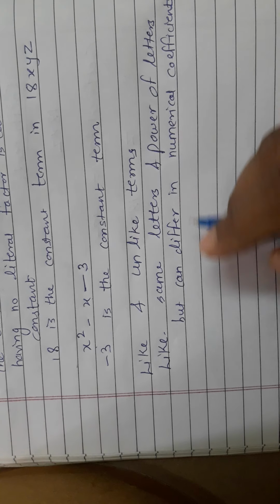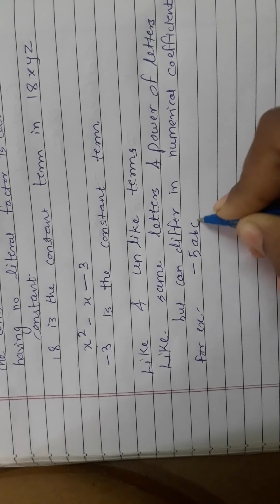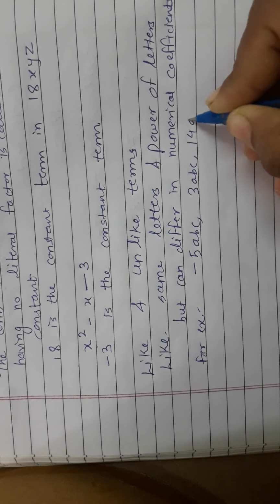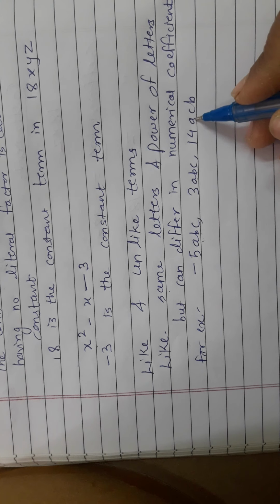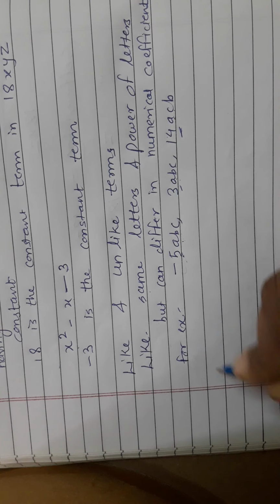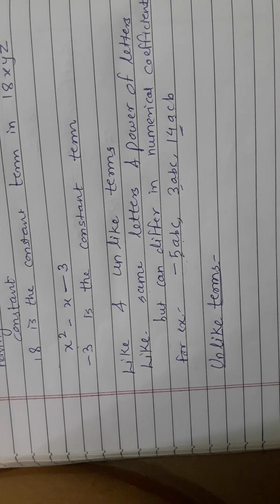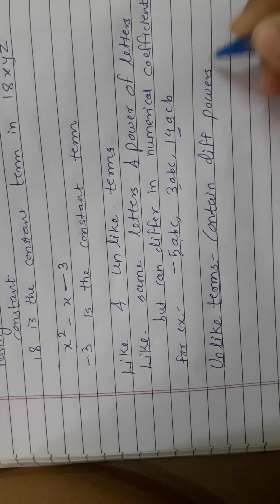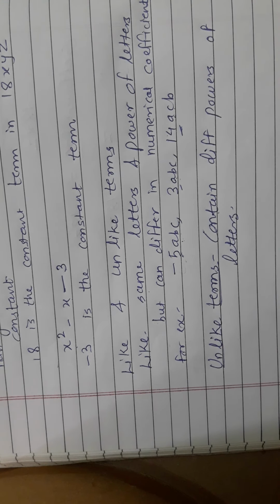algebraic expressions (2)